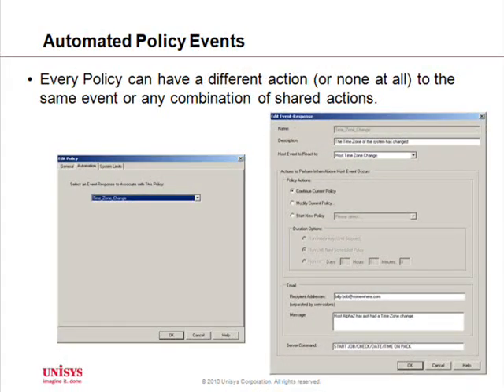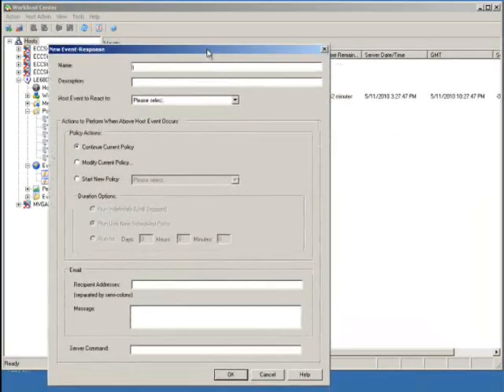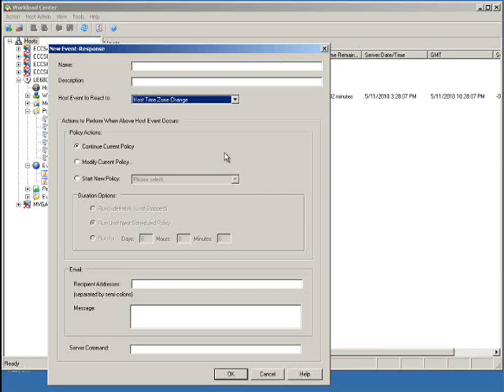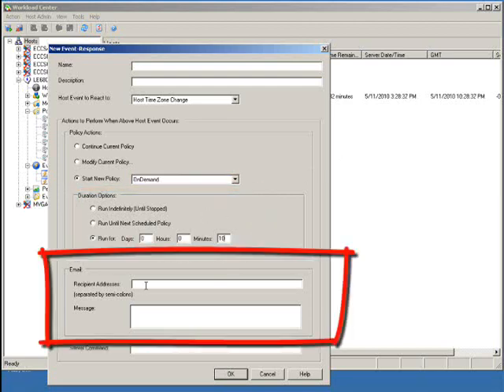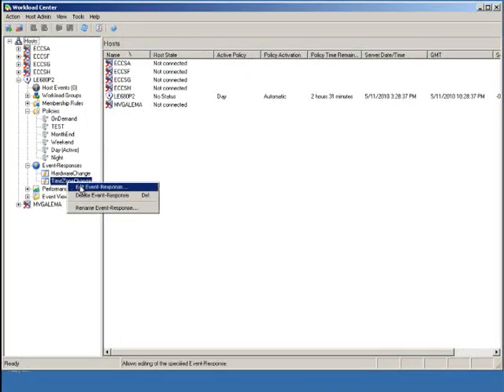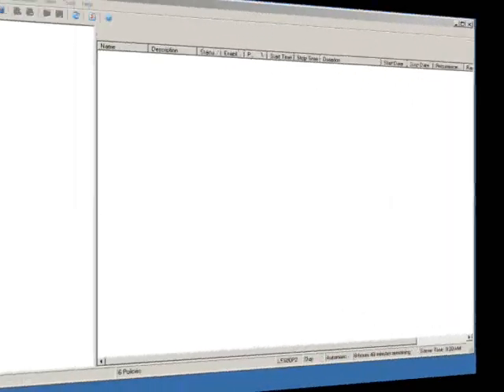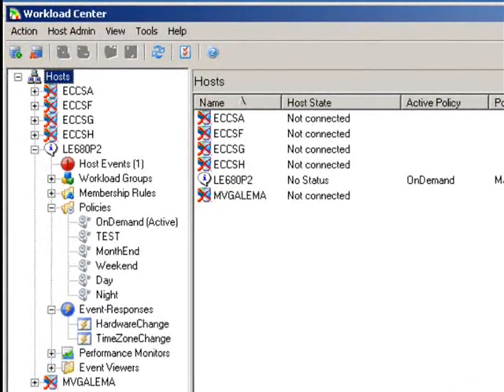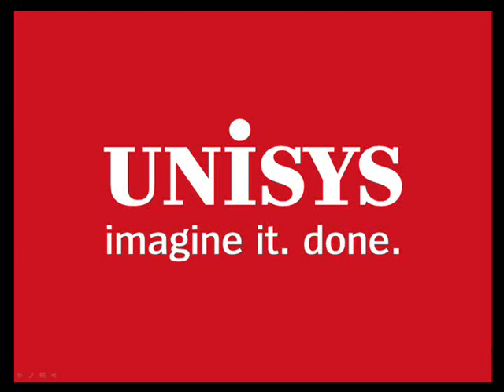Automated Policy Events - Workload Management for ClearPath MCP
Automated Policy Events allow 13.0 Workload Management to automatically react to un-scheduled events with administrator defined actions.   The supported triggering events include all of the standard Host Events, Hardware Changes, Software Changes, Runaway Program Detection, etc.   The supported actions include Activation/Deactivation of Policies, sending of e-mails, and issuing of system commands.